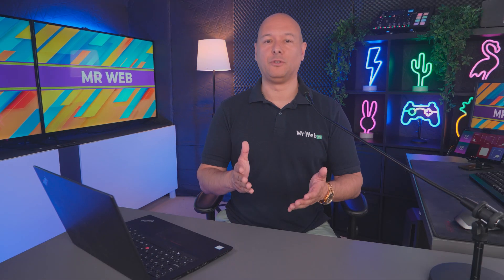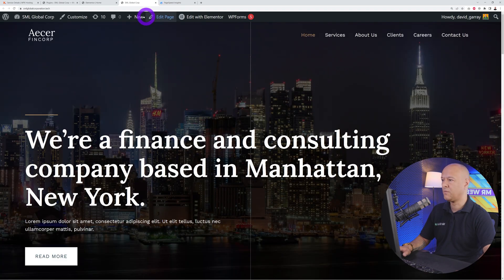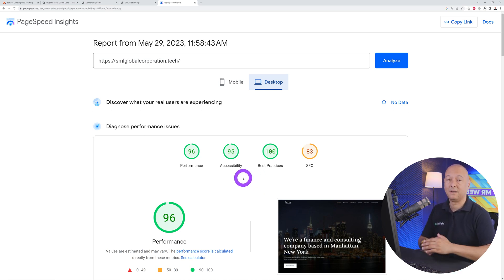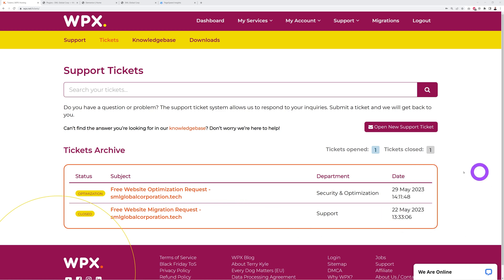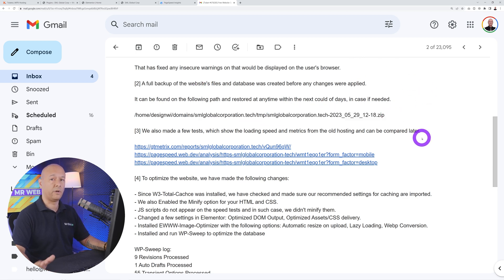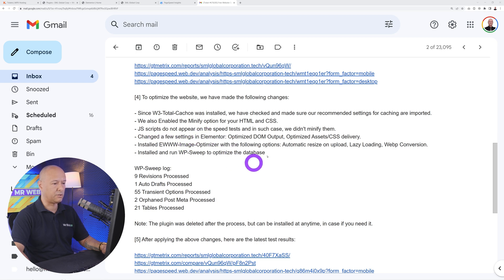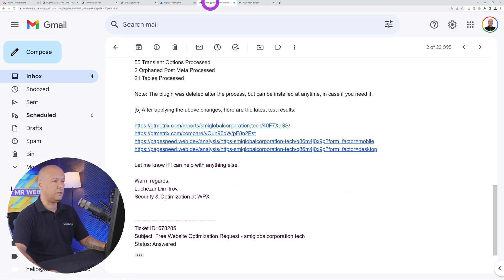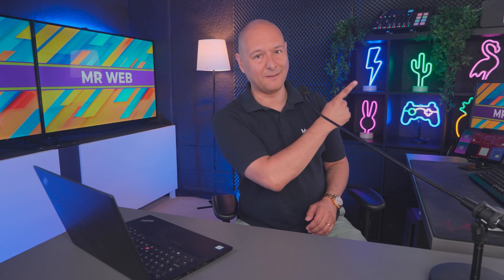Boost Website Speed in Just 1-Click! Explore WPX.net's Powerful Speed Optimization Tools [TESTED]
Tired of your website taking forever to load? We feel you! But guess what? We've got the solution! Join us in this tested and proven video as we dive into WPX.net's powerful speed optimization tools. Say goodbye to snail-like loading times and hello to a blazing fast WordPress website! We'll spill the beans on how to speed up your site with just one click. From cool plugins for WordPress speed optimization to reducing page load time and compressing images online, we've got all the juicy tips and tricks. Get ready to make your WordPress website faster than a speeding bullet. Don't miss out on this epic guide to WPX.net's awesomeness. Buckle up and let's rev up your website speed together!

✅ TRY WPX NOW